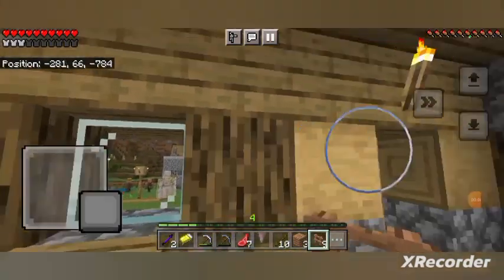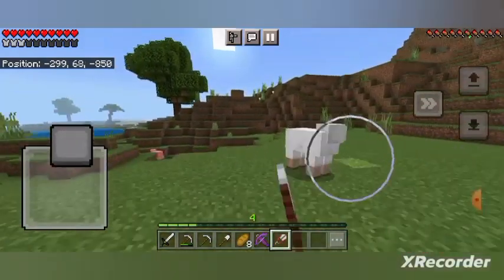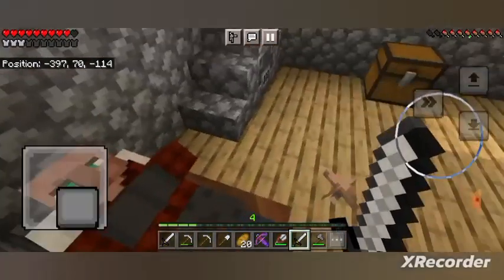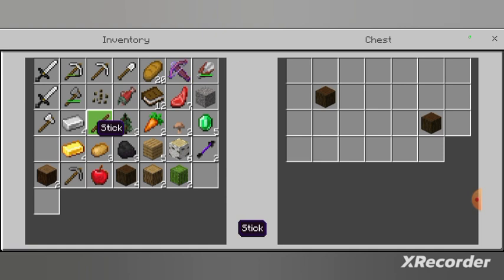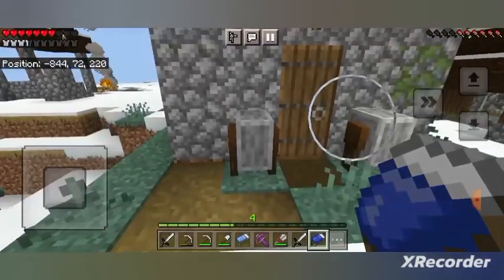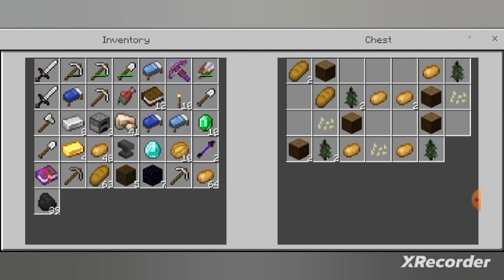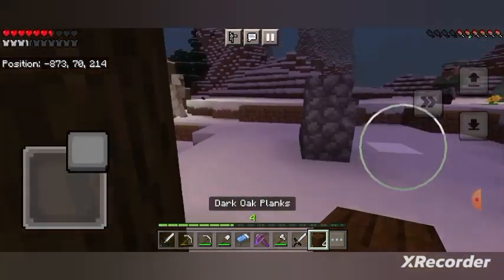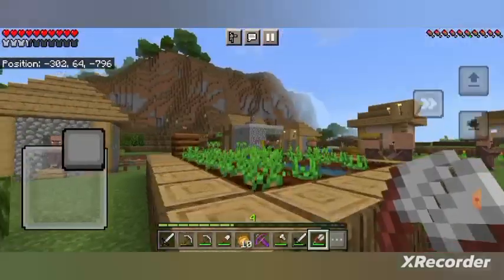Minecraft Superheroes episode 2